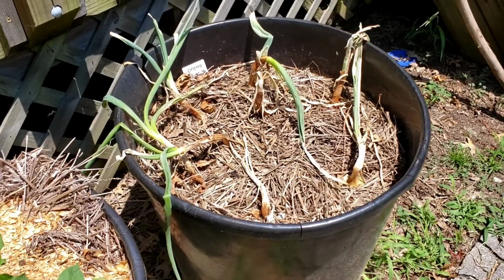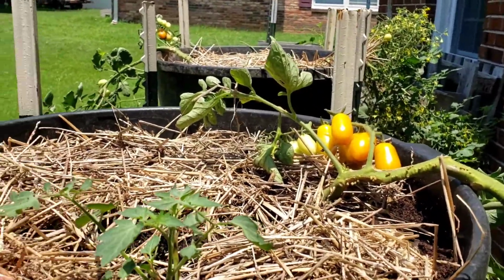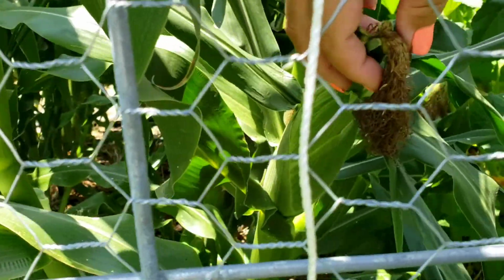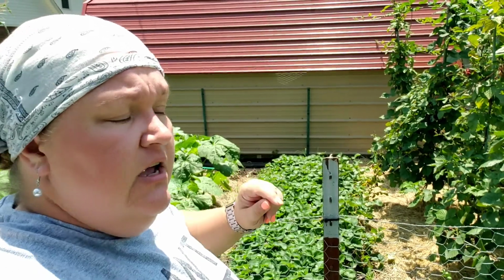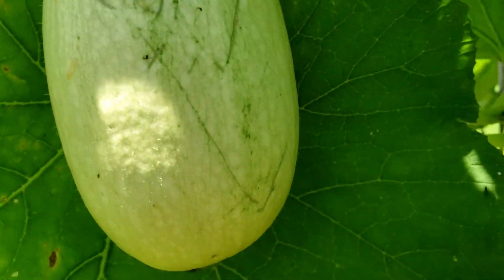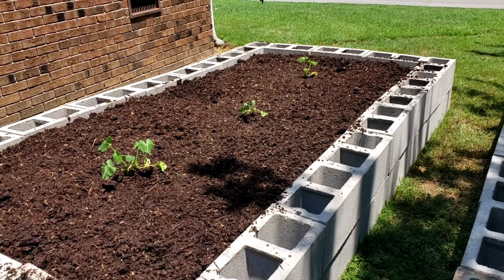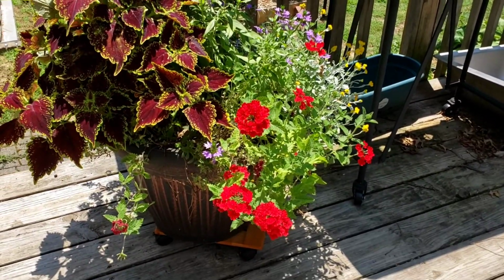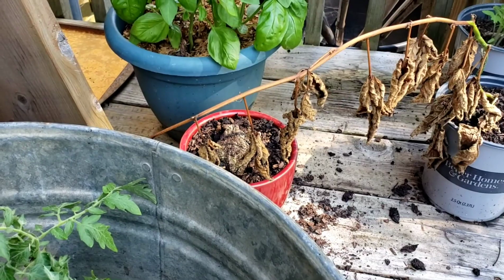Garden tour, July 1st week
Lots of changes happening!!

Come see what's new around the yard!